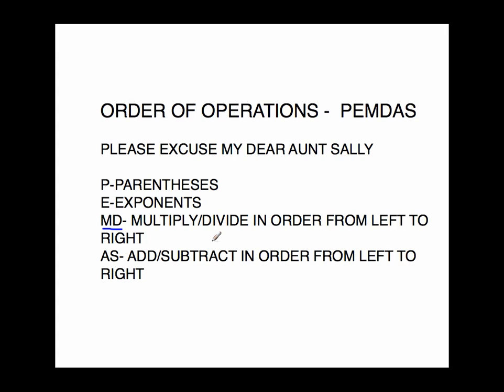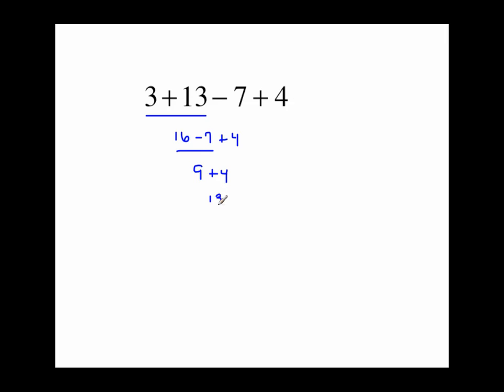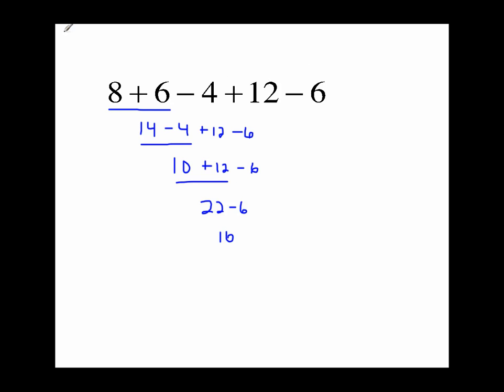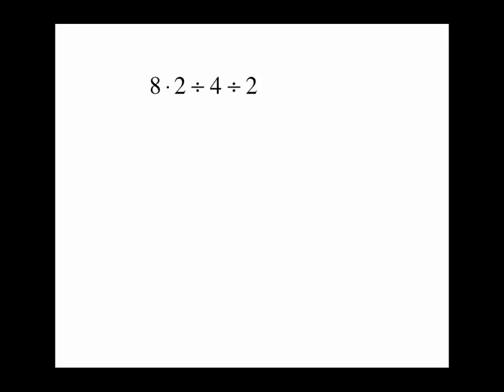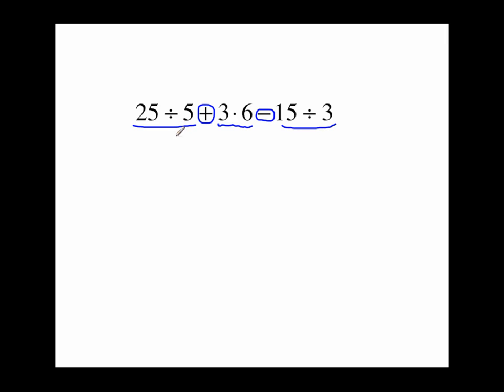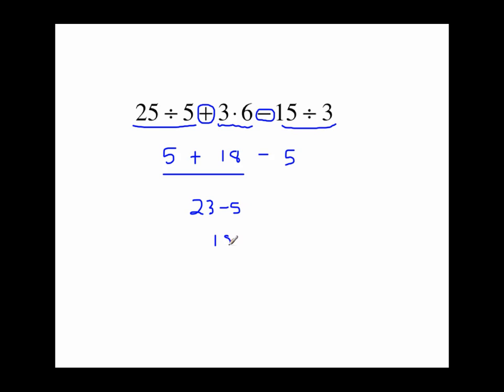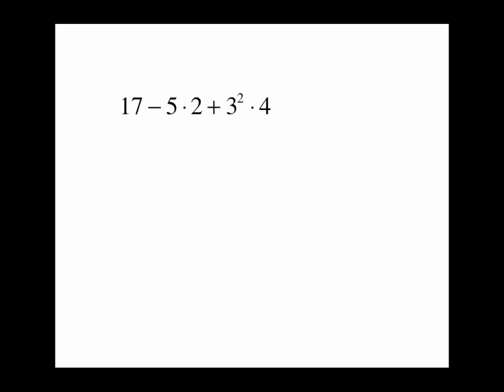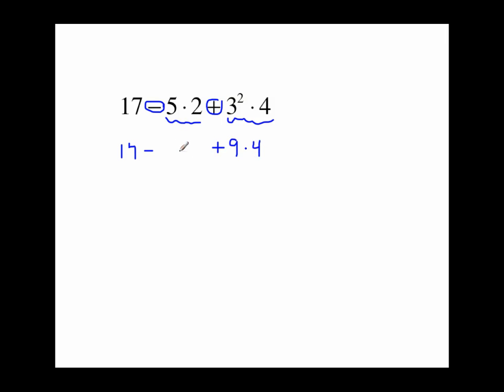MAT0024 Order of Operations - 1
Order of Operations - 1